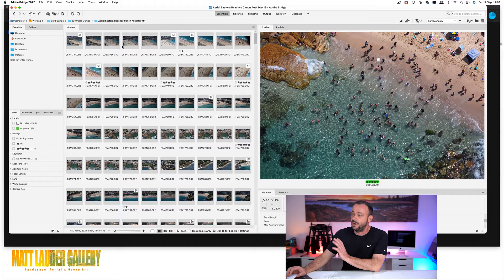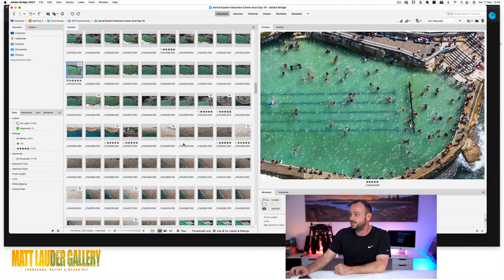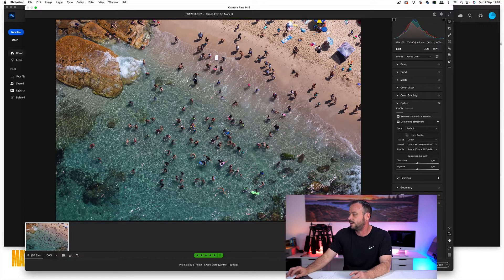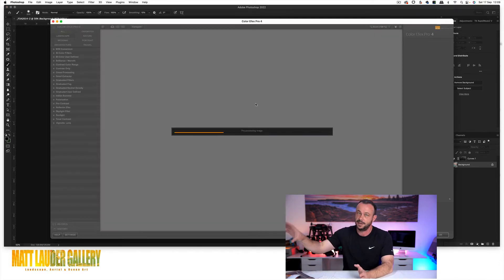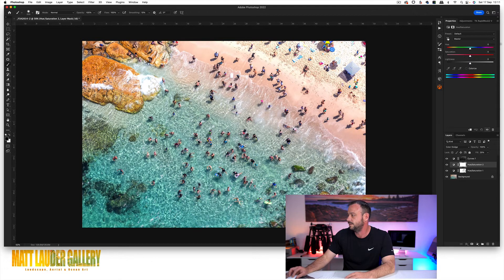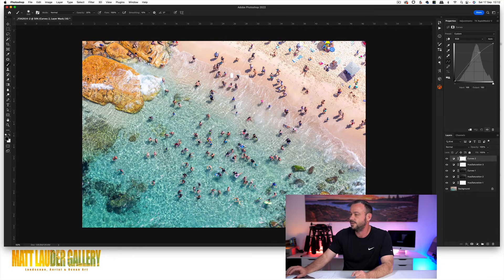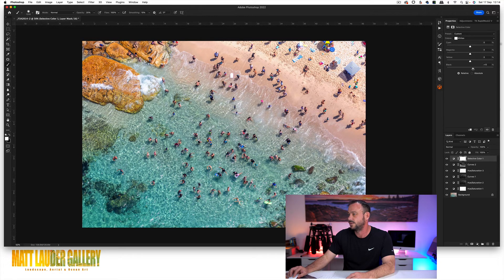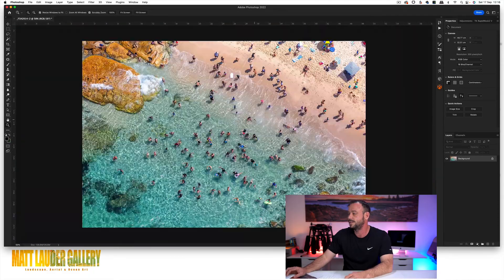Make AERIAL PHOTOS look AMAZING in Adobe Photoshop CC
How to make your aerial photos look amazing... I show you quickly through an aerial shoot and then jump into the way I process all of my aerial images in Photoshop. Using contrast and color to bring the image to life.

Timestamps:
00:00 - Intro
0:30 - Talking about taking aerial images and showing you through a shoot.
3:00 - Editing the aerial image in Camera RAW.
4:18 - Editing the image in Photoshop.
11:07 - Conclusion editing aerial images